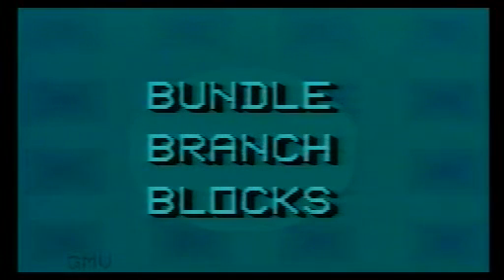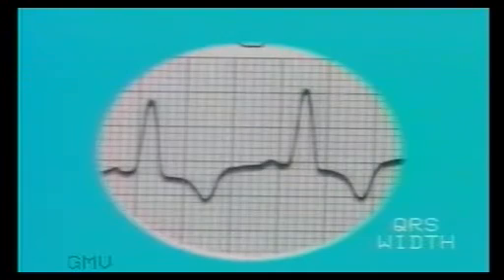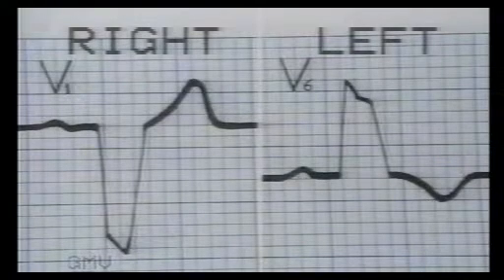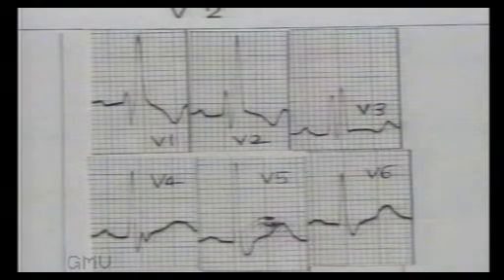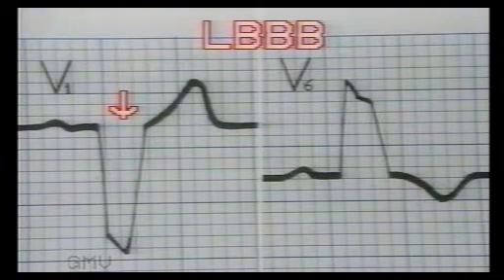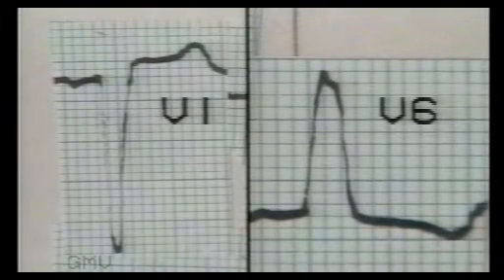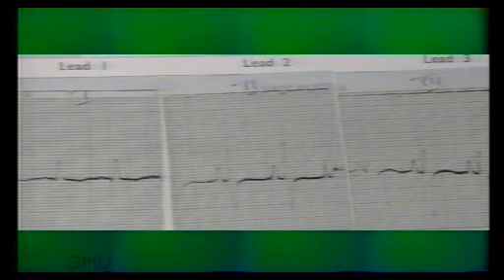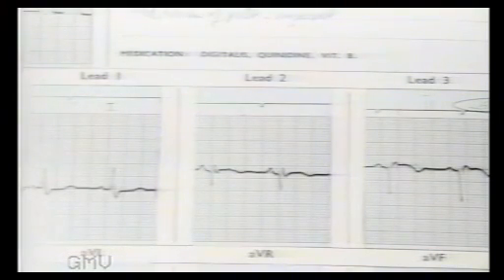Ecg Learning Bundle Branch Blocks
Bundle branch block is a condition in which there's a delay or blockage along the pathway that electrical impulses travel to make the heart beat. It sometimes makes it harder for the heart to pump blood to the rest of the body.